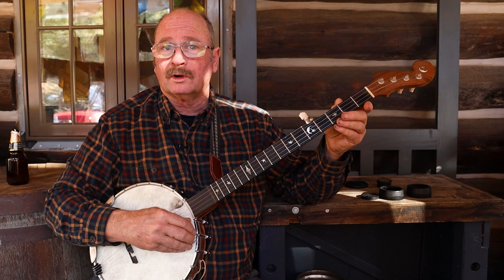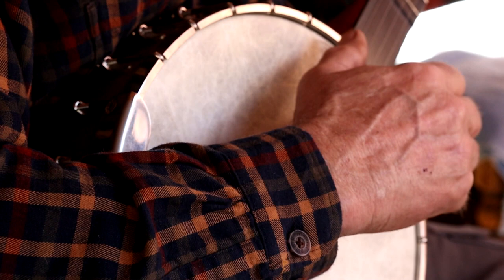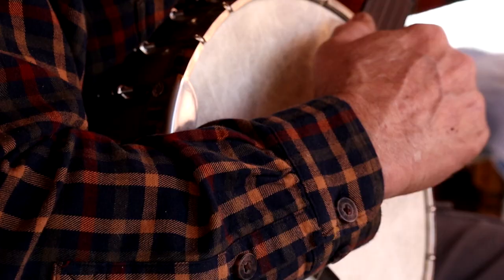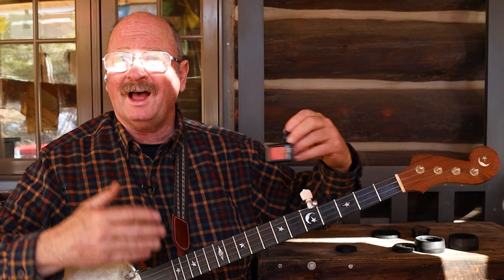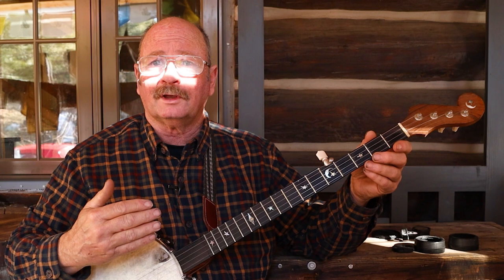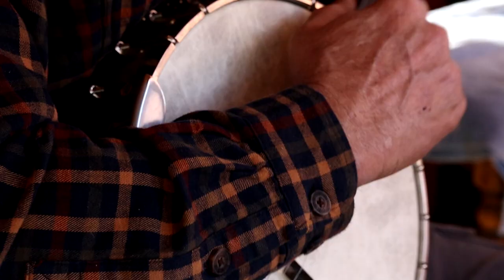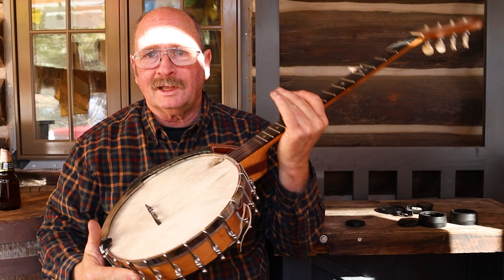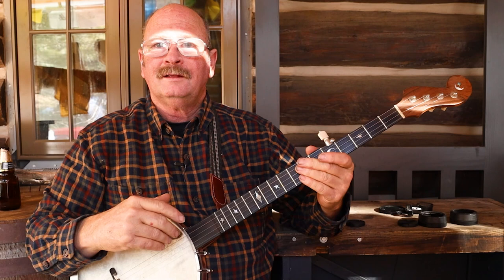Why I play Clawhammer Banjo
Clawhammer banjo is a common style used in old time string band music.  While the tunes are similar to Blue grass the playing style is a bit different.

Mailing address:
John Switzer